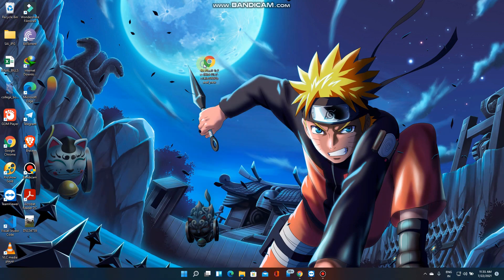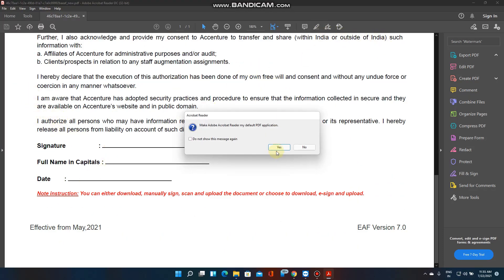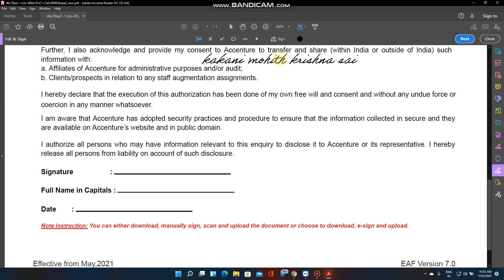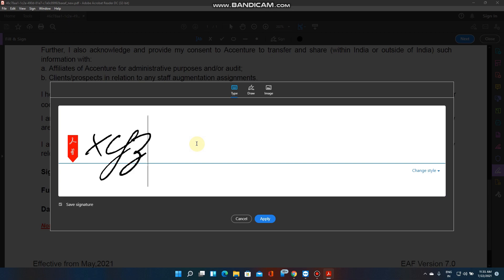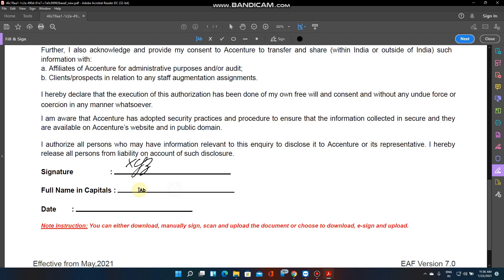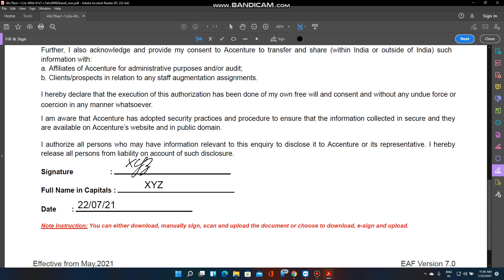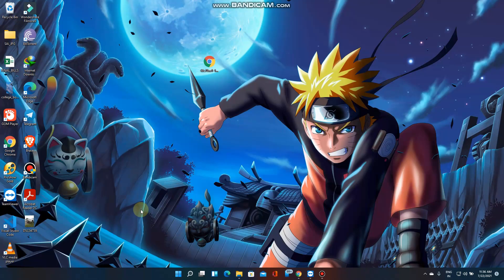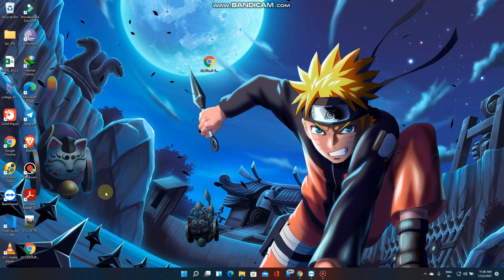HOW TO DO DIGITAL SIGNATURE ON LOA FORM ACCENTURE